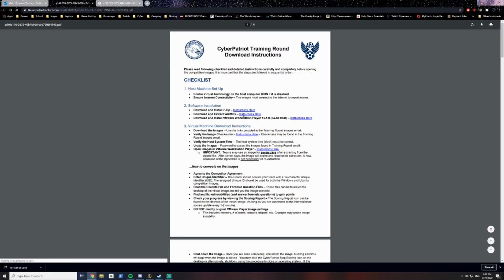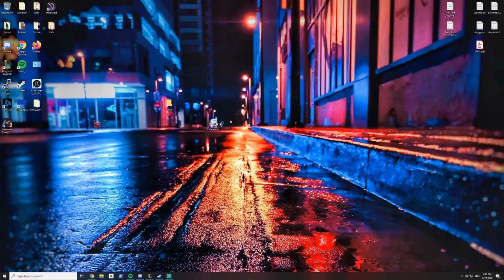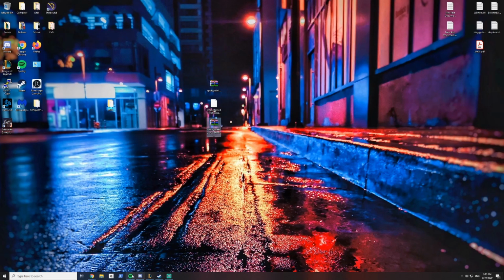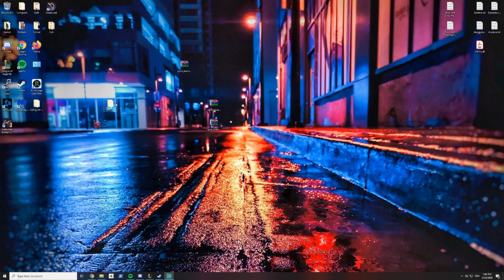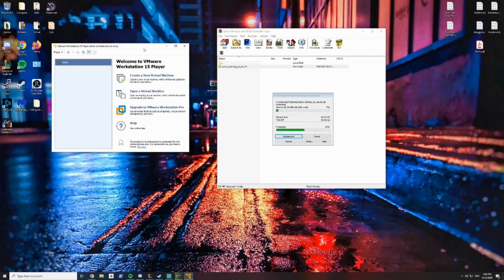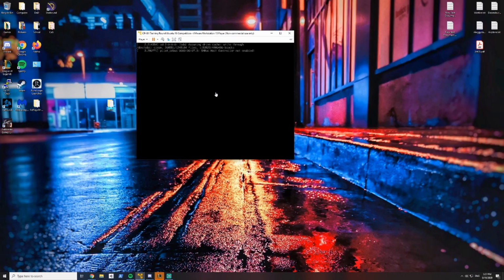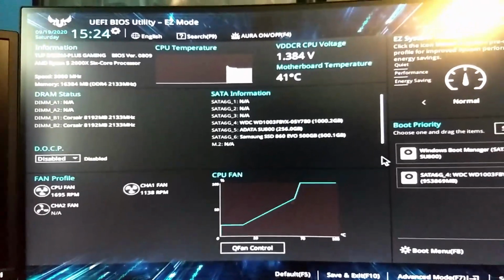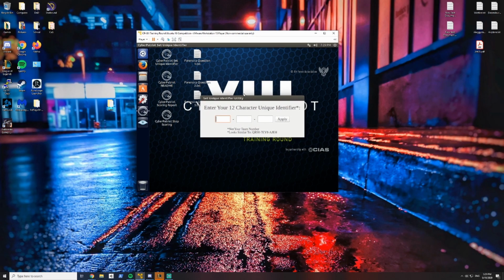CyberSecurity Install Instructions